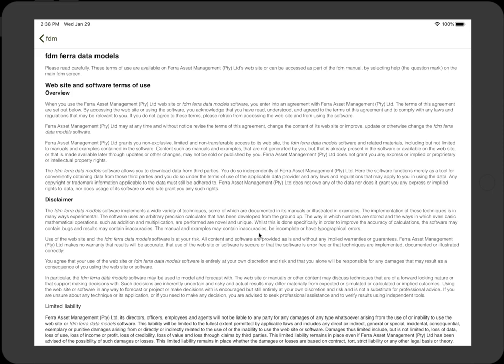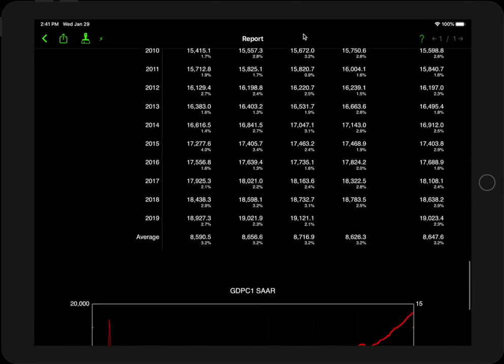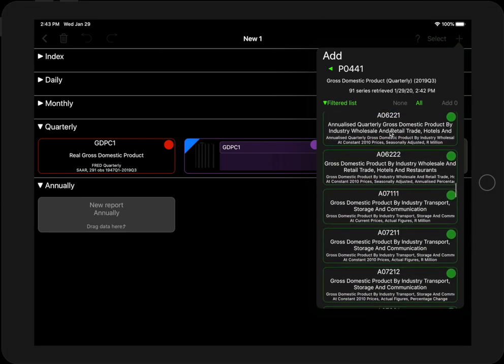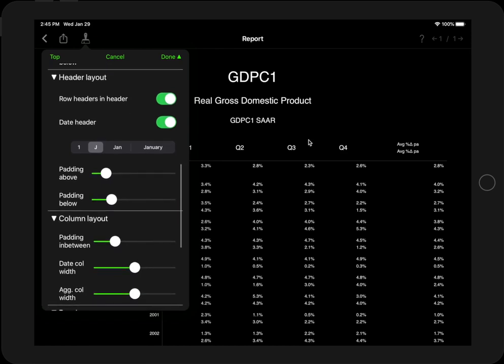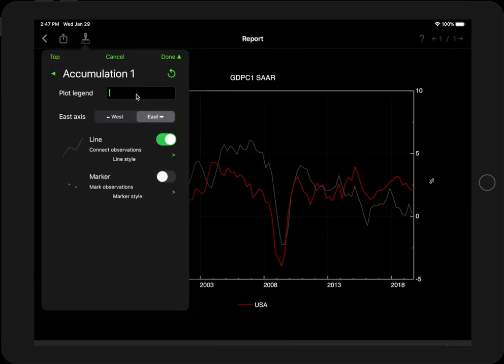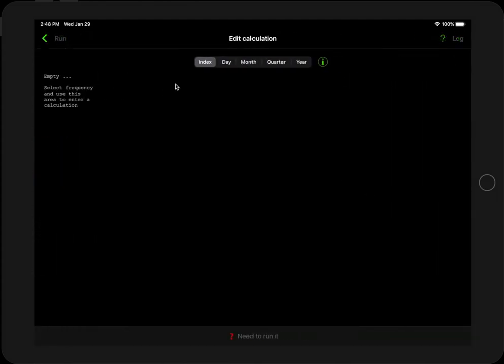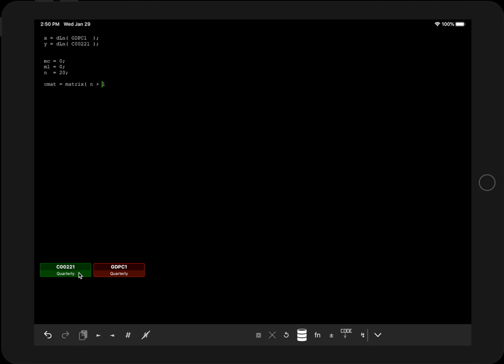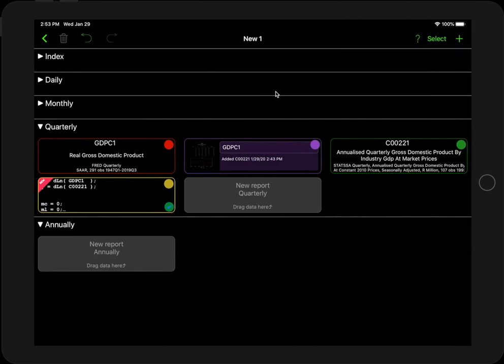fdm 1 - introduction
This video is an introduction to fdm. This app can be used to report time series data and also to build econometric and mathematical models with.

In this video I show you how to download US and South African GDP, how to tabulate and plot them in the same report and also how to calculate the maximum correlation between them. US GDP is downloaded from FRED and South Africa's from STATSSA.

fdm ferra data models